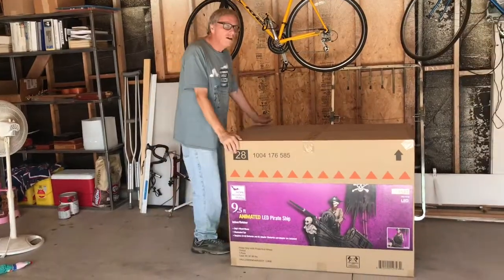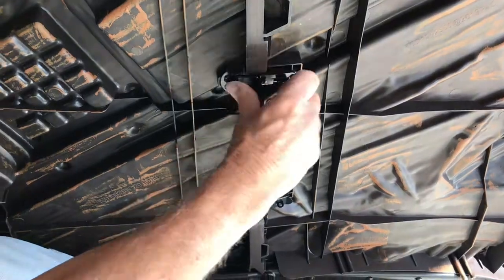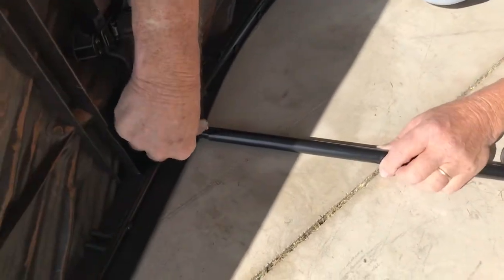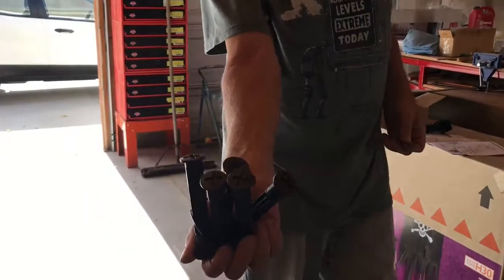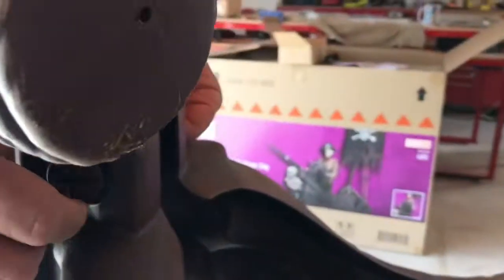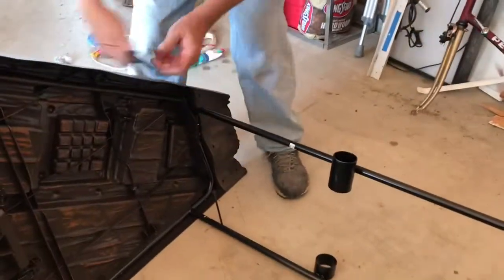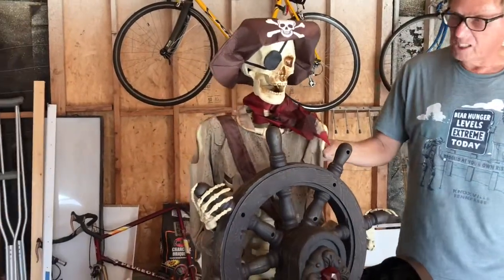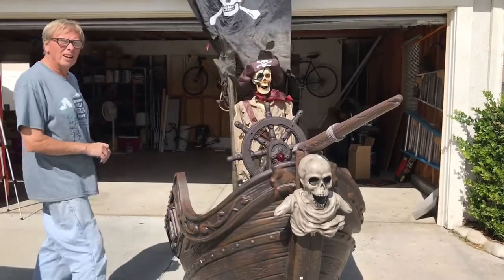Unboxing Pirate Ship Animatronic Halloween 2019! Home Depot Animated Prop!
Ship ahoy, mateys! My husband, Joey, unboxes/builds and sets up the Pirate Ship with a pirate captain at the ship's wheel We purchased this awesome animatronic at Home Depot. I hope you enjoy this video. And have a super fun Halloween season!